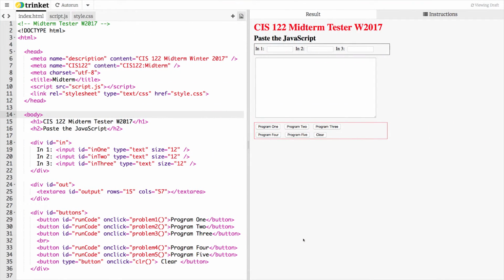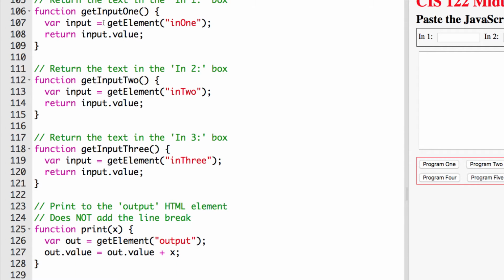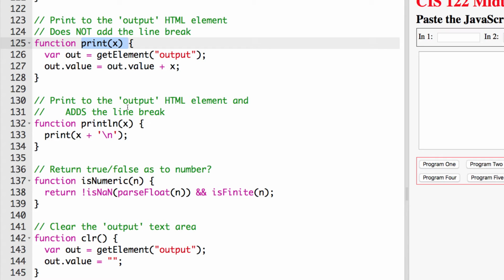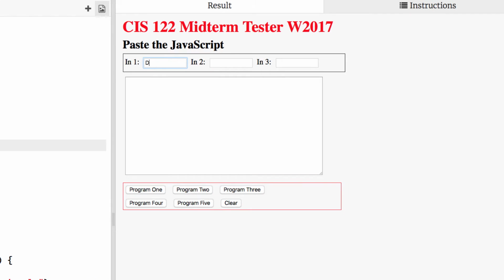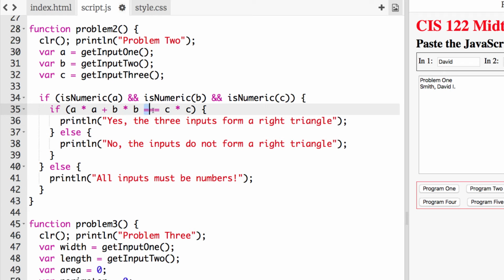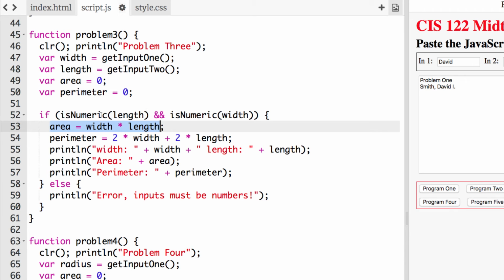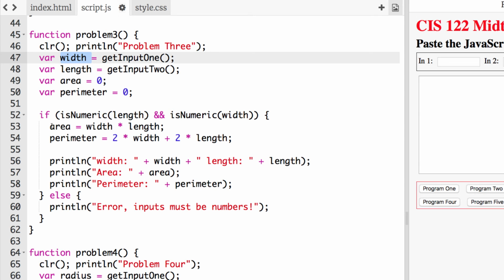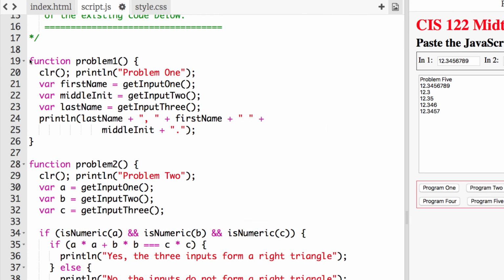Javascript Midterm Discussion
Samples of simple JavaScript Functions and use